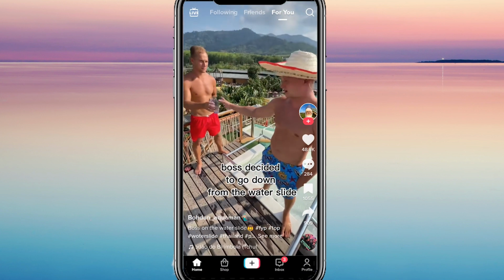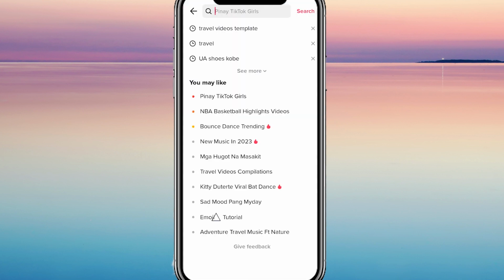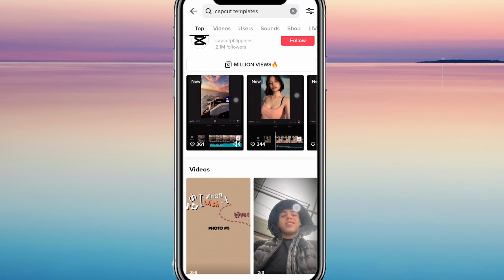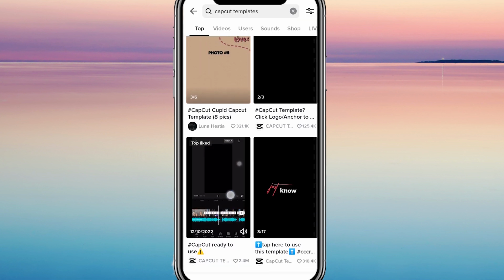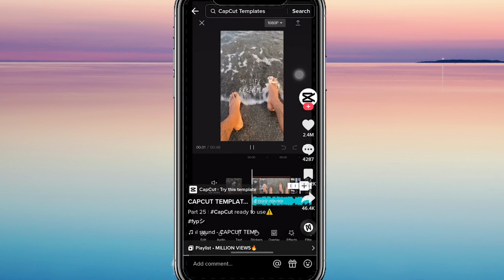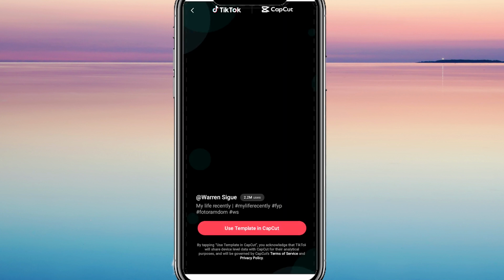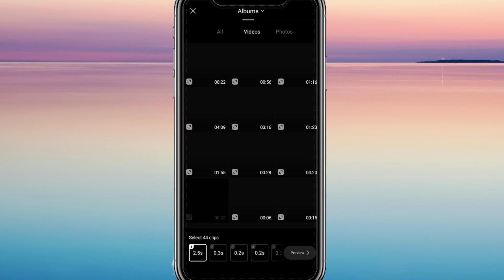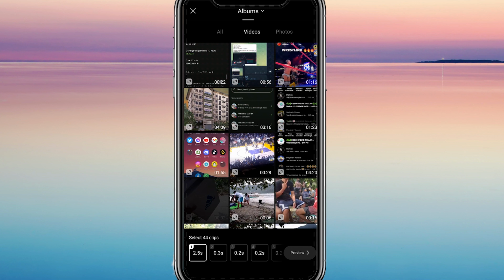How To Find CapCut Templates (NEW METHOD)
Today we from "The Tech Mentor" learn you how to find capcut templates and how to find templates for capcut in this video